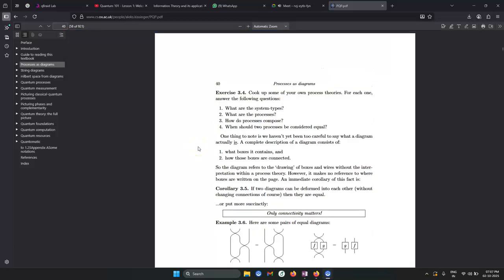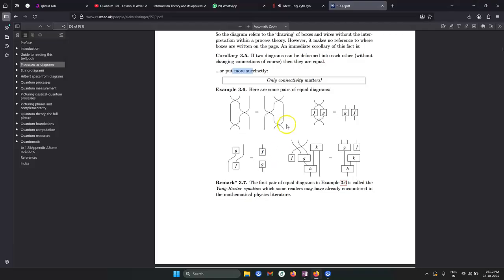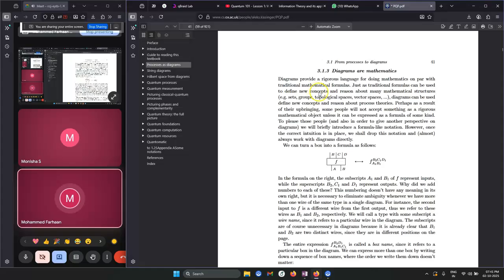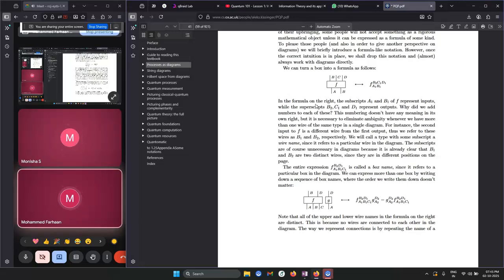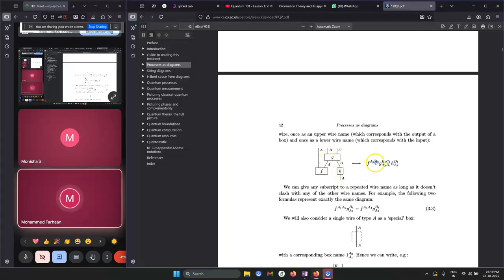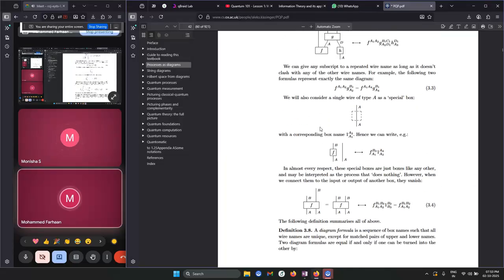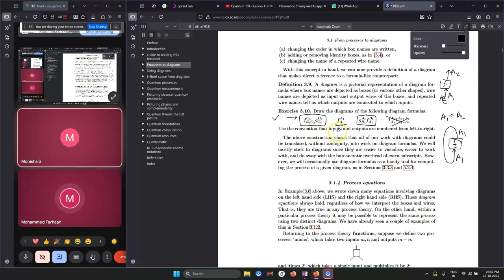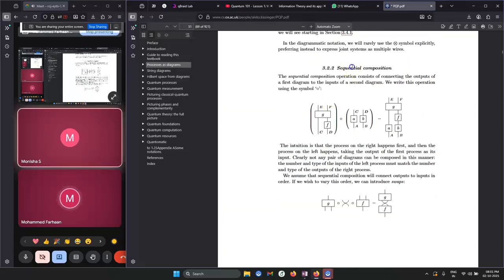Picturing Quantum Processes- Reading group #2